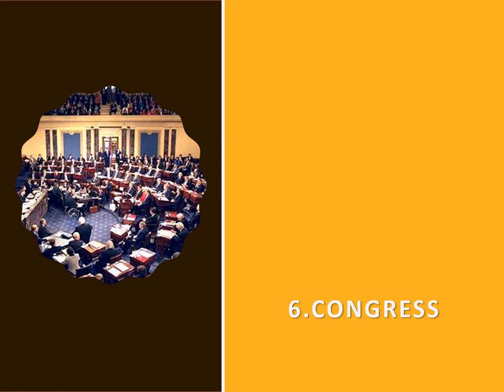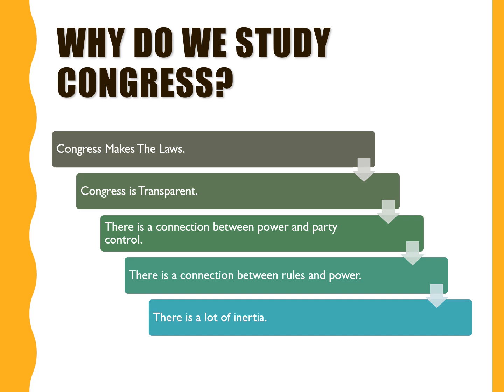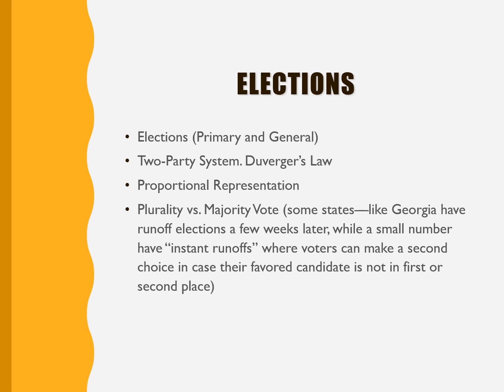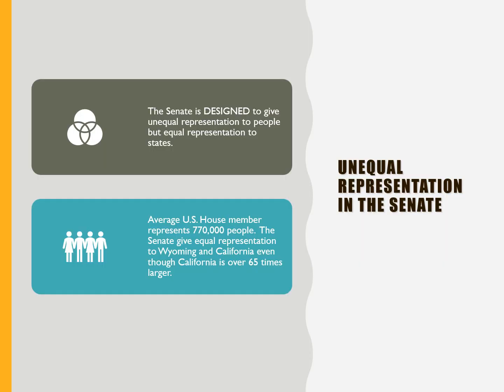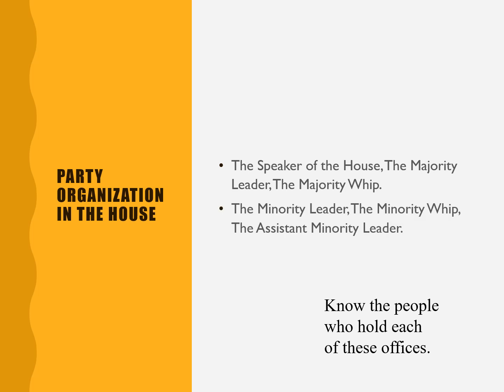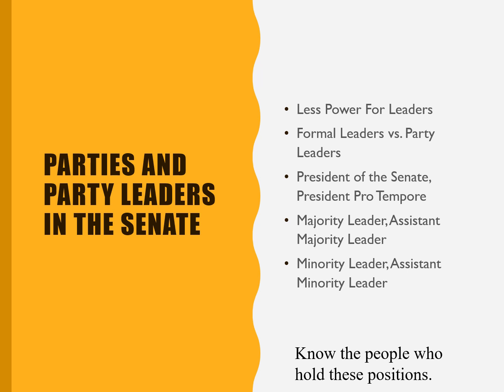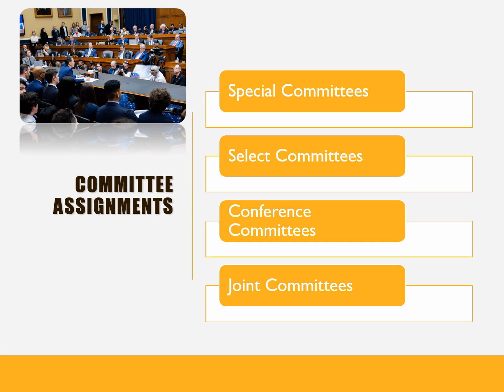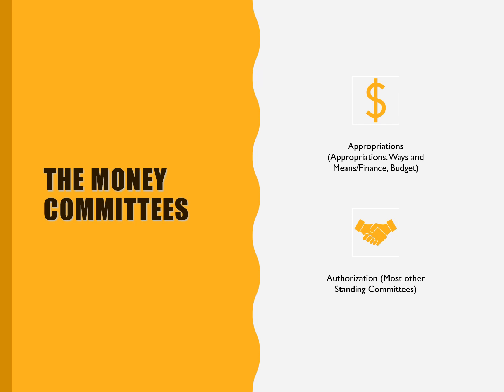Chapter 6 2025